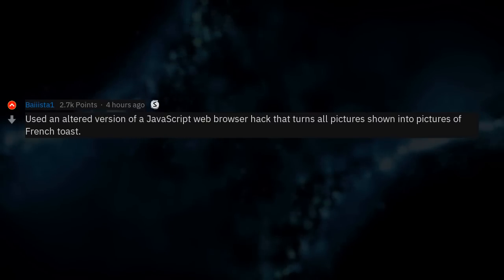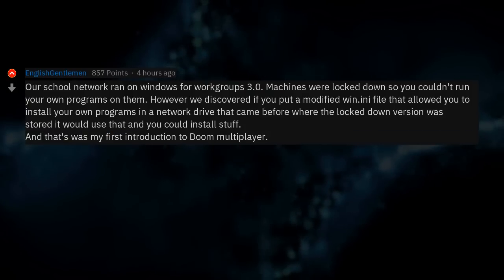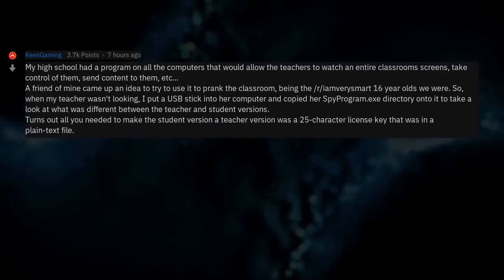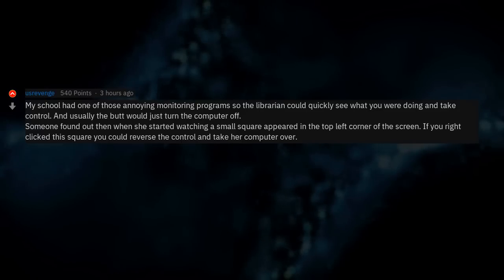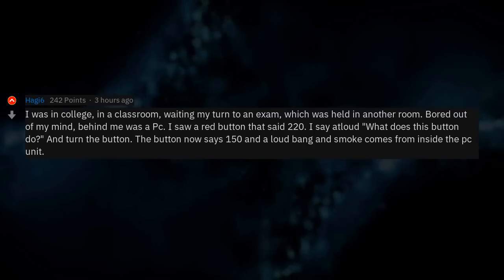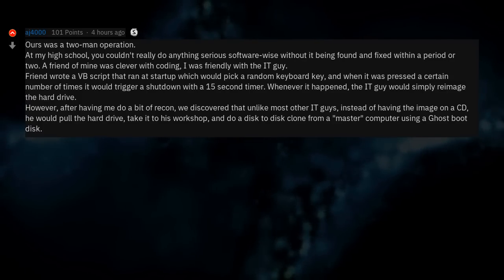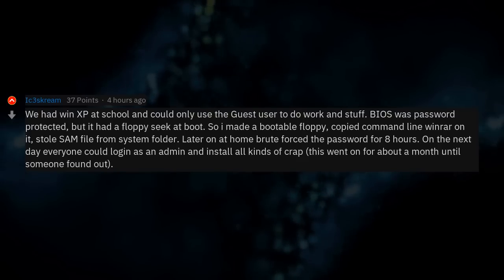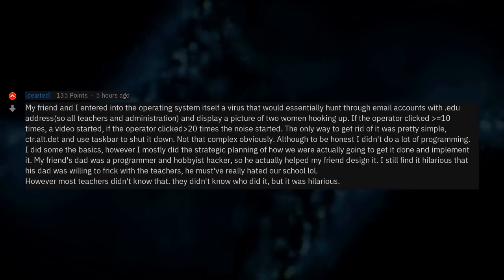How Did You Mess With Your School Computers?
▶ Fresh AskReddit Stories: How Did You Screw With Your Computers At School? 🔥 2nd channel with exclusive Reddit stories!